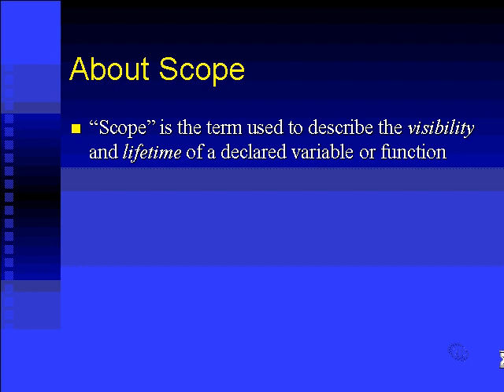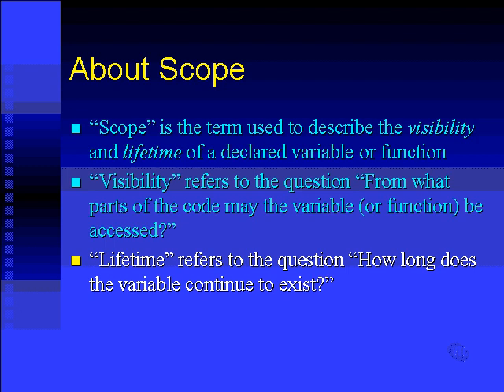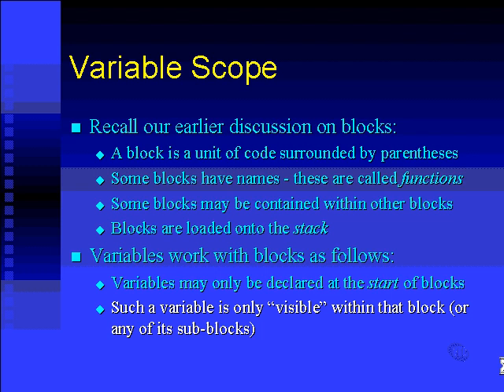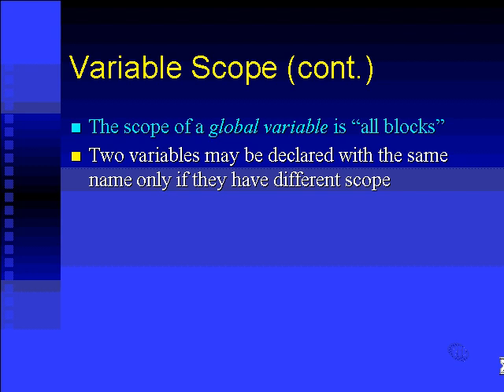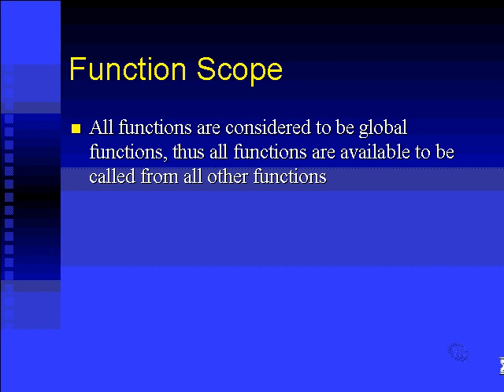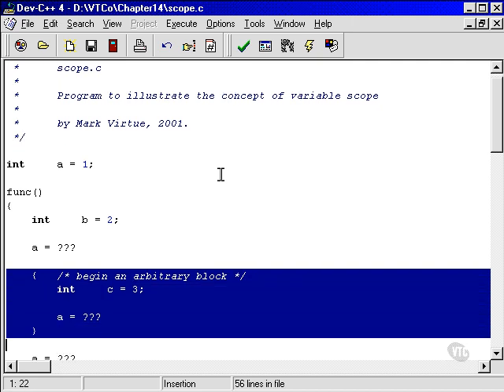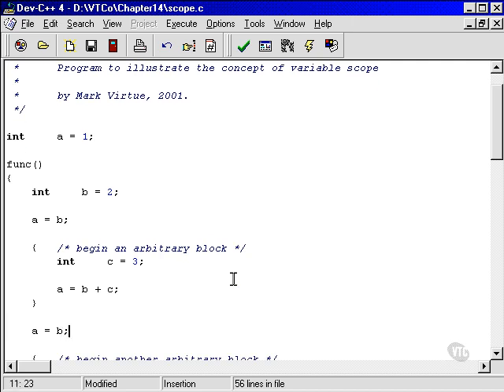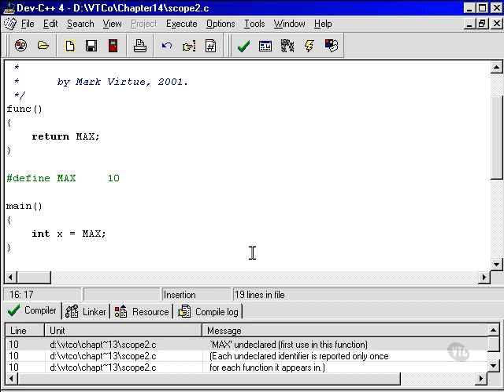C Programming Mark Virtue Chapter 14 #01